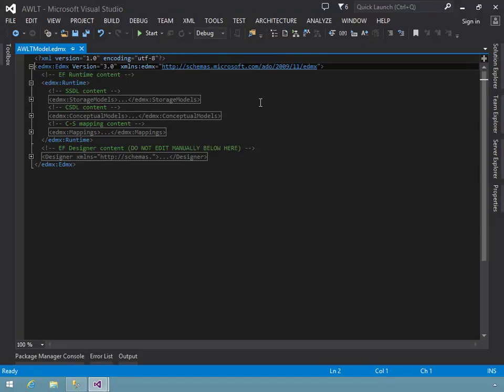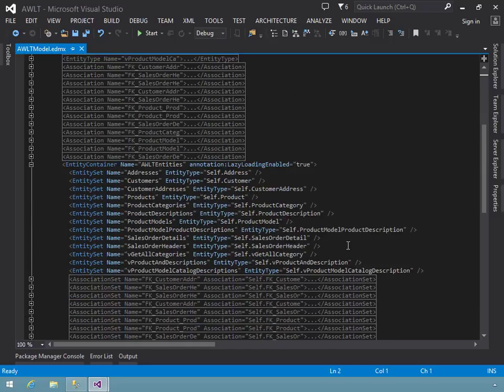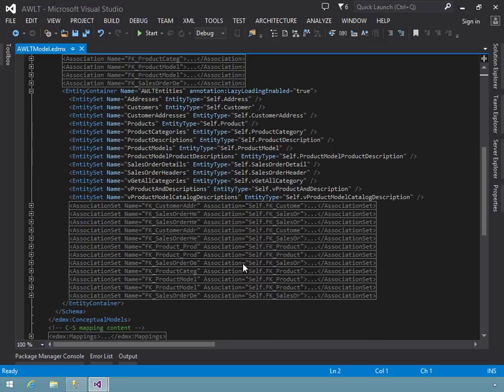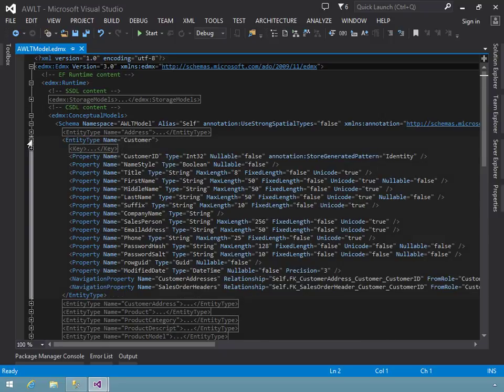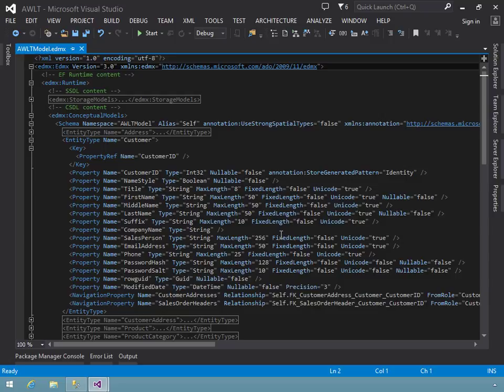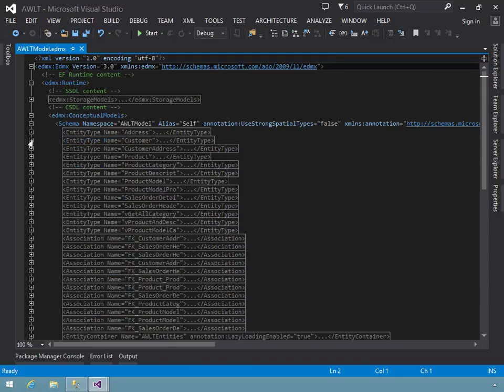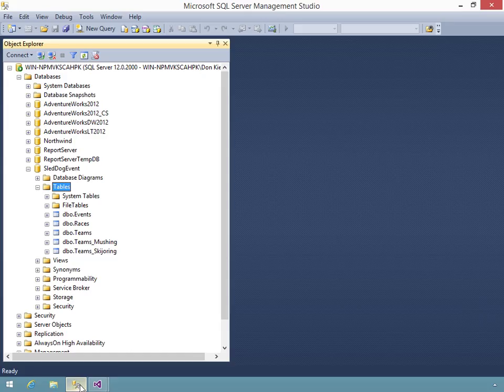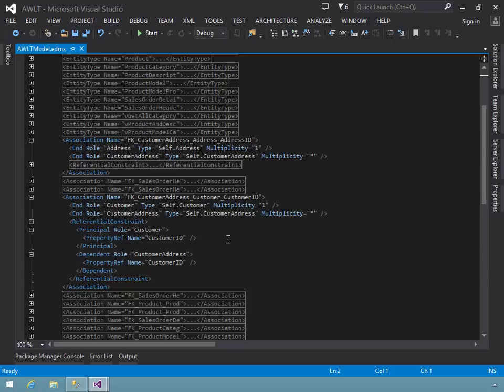Entity Framework 6 1, Part 2 Data Model Player LearnNowOnline 5